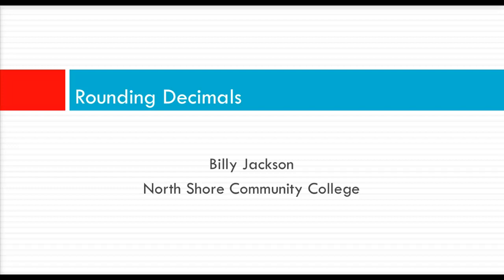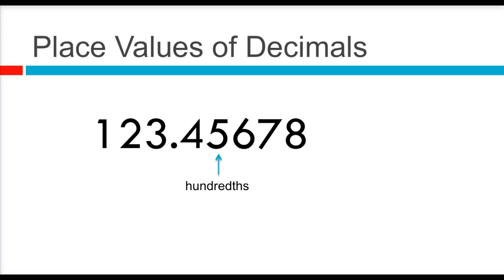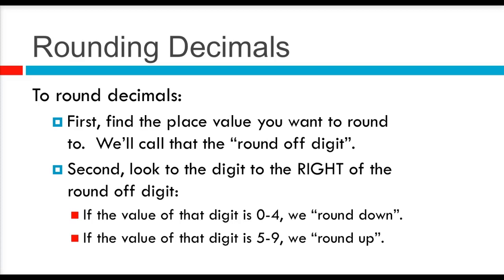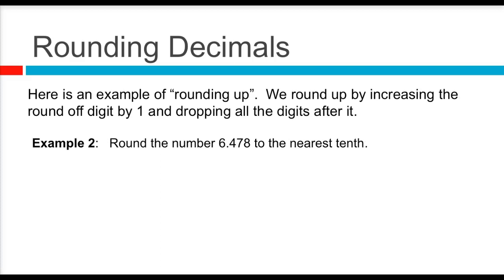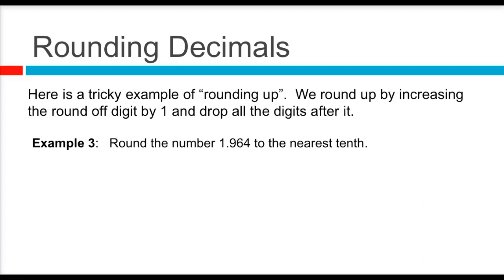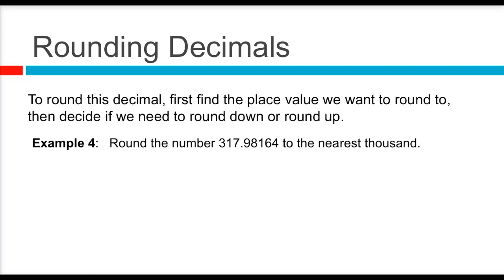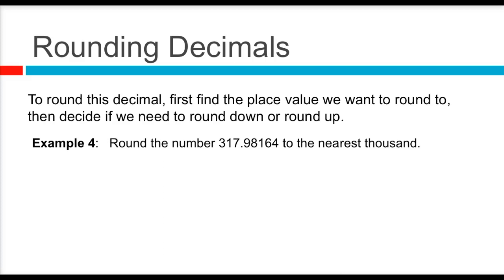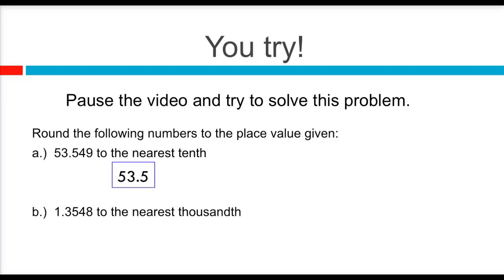Mod 3-1 Rounding Decimals